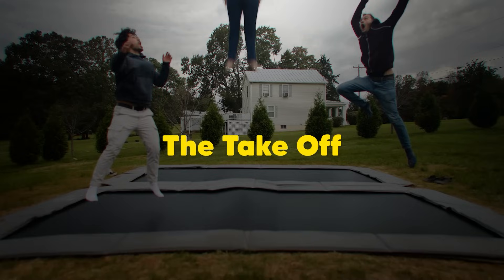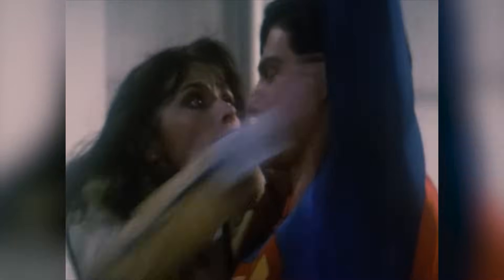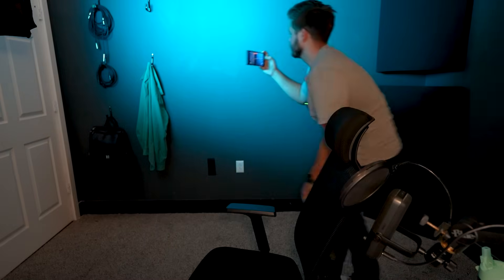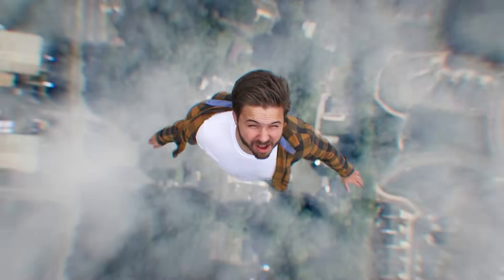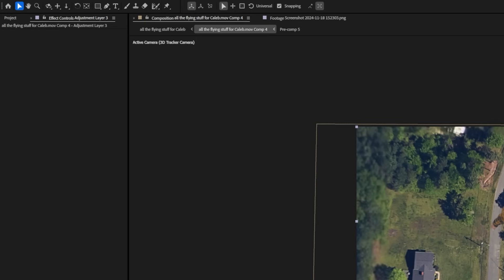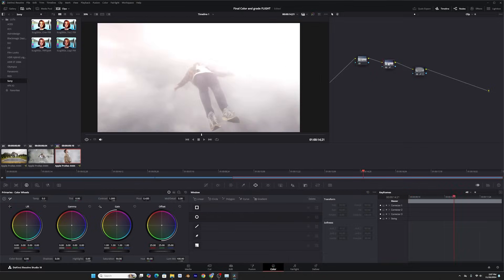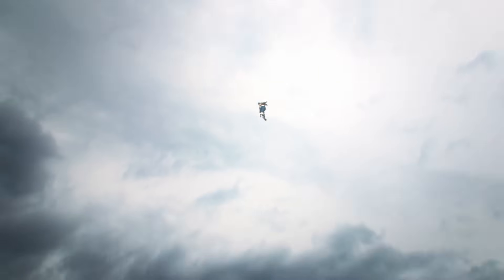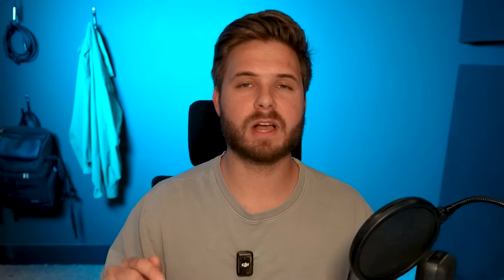How to Fly / After Effects tutorial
Today I am going to show you 6 different ways to pull off a flying shot inside Adobe After Effects.

Make sure to follow me on other socials as well to keep up with everything: